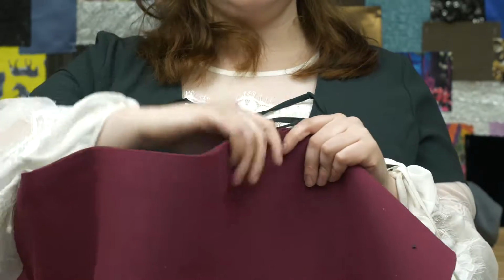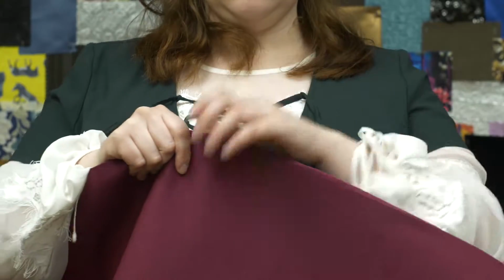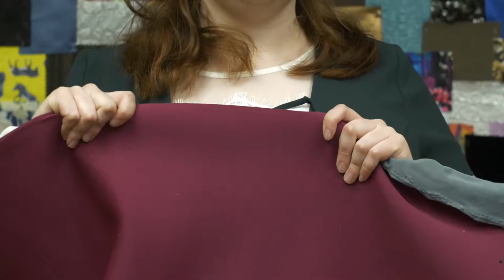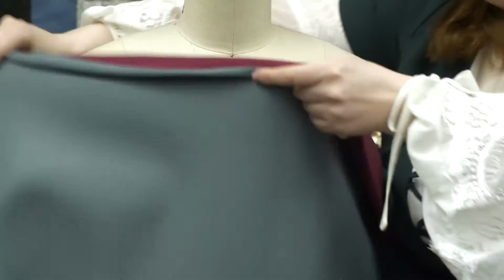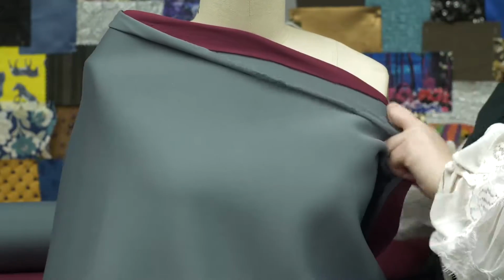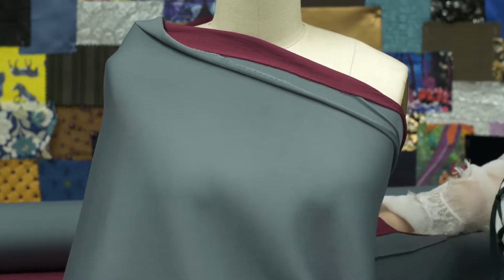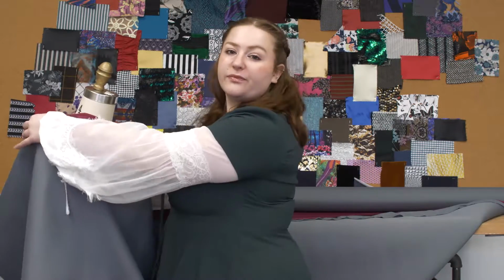Mood Fabrics 305944